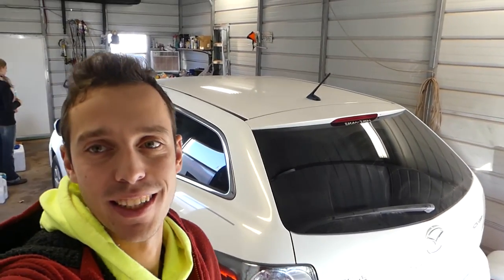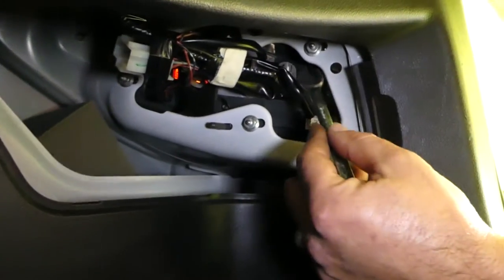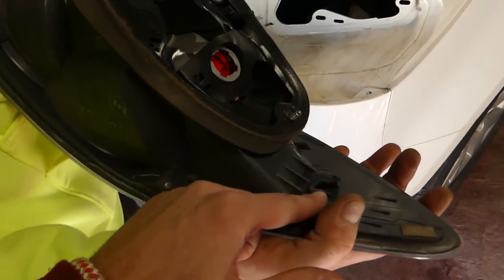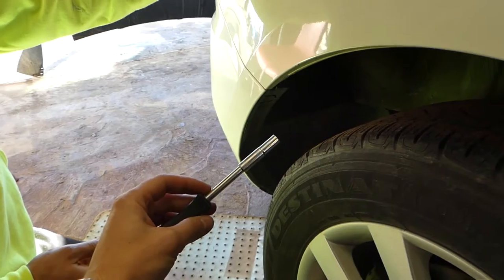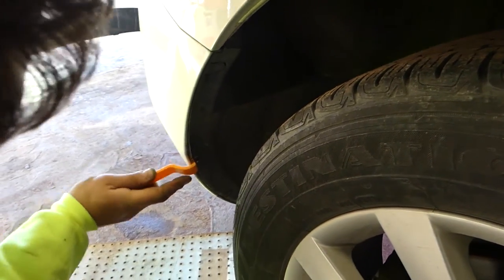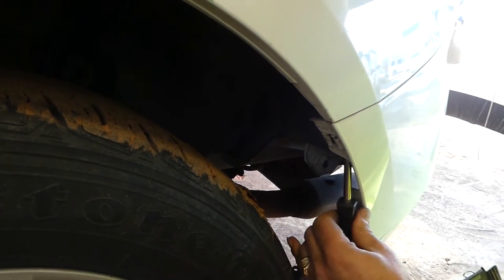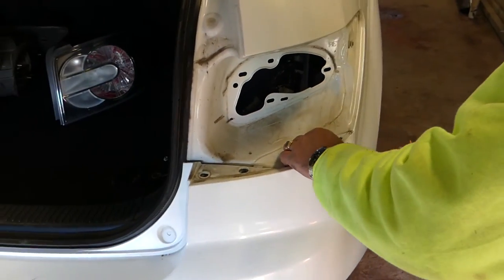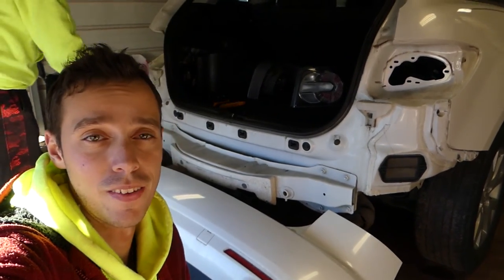MAZDA CX-7 REAR BUMPER COVER REMOVAL REPLACEMENT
Hey guys, in this video we show you how to remove and replace the rear bumper cover on Mazda CX-7. We demonstrated how to remove and replace the rear bumper cover on this 2009 Mazda CX-7. You will need to remove the tail lights in order to remove the bumper cover.
This might be helpful on:
2007 Mazda CX-7 Rear Bumper Cover Replacement Removal CX7
2008 Mazda CX-7 Rear Bumper Cover Replacement Removal CX7
2009 Mazda CX-7 Rear Bumper Cover Replacement Removal CX7
2010 Mazda CX-7 Rear Bumper Cover Replacement Removal CX7
2011 Mazda CX-7 Rear Bumper Cover Replacement Removal CX7
2012 Mazda CX-7 Rear Bumper Cover Replacement Removal CX7

•Camera
Panasonic Lumix FZ300
•Tripod